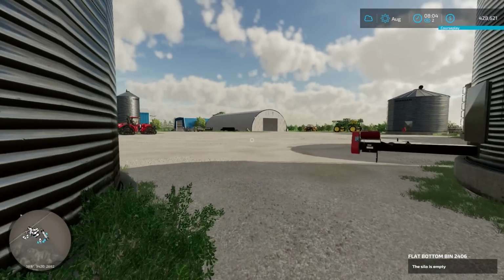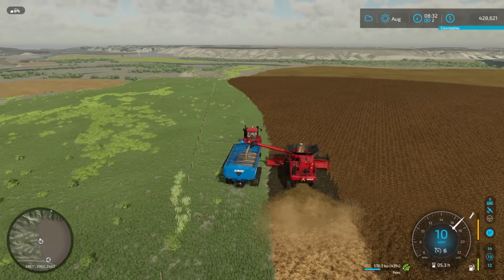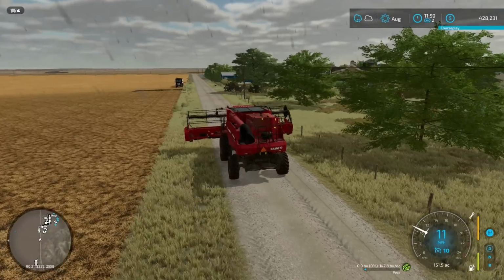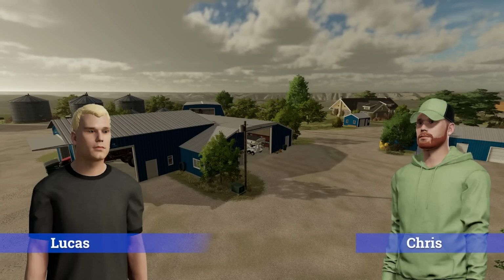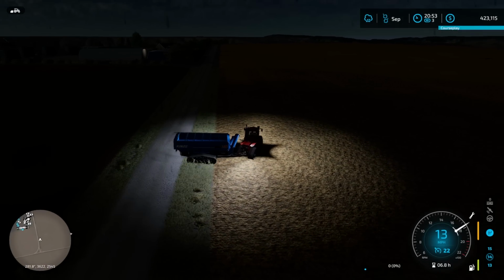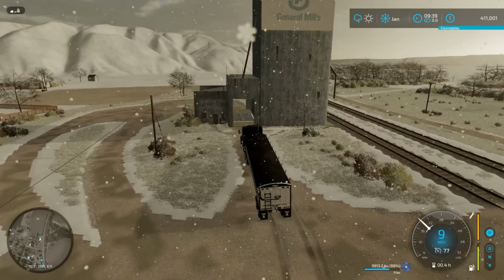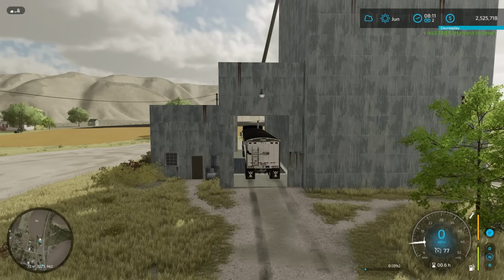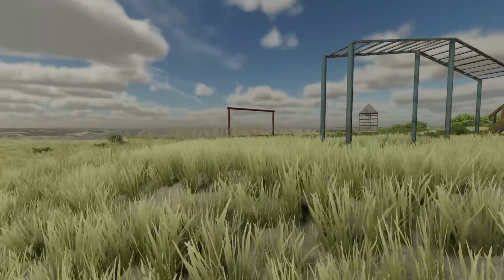Community | SWU Farm Rescue Season 3 Episode 6 | FARMING SIMULATOR 22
Map Name: Loma Montana  --- See nocreekfarms links below to gain access to the map.

My PC
Computer Case